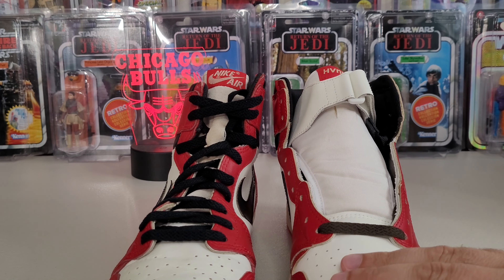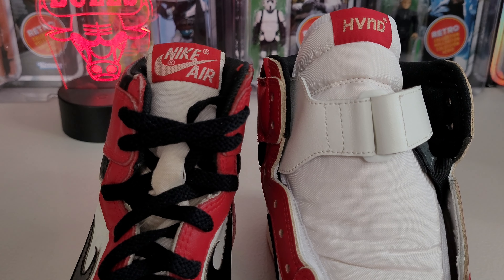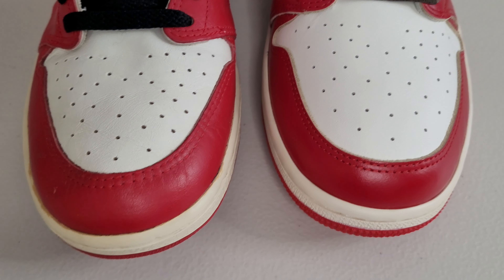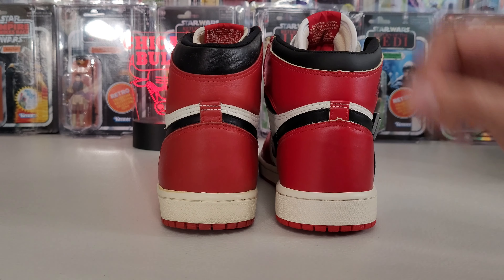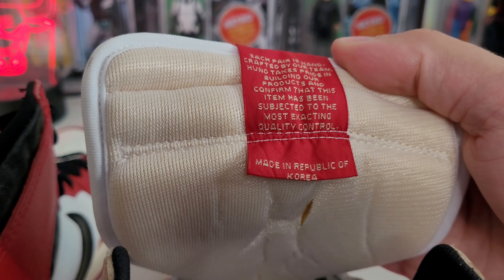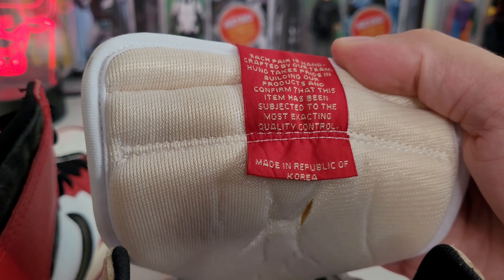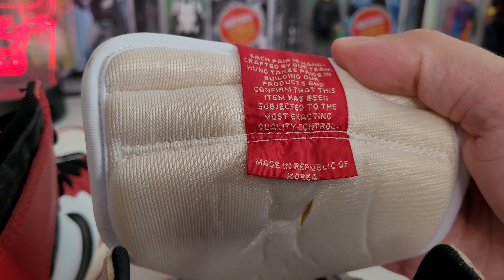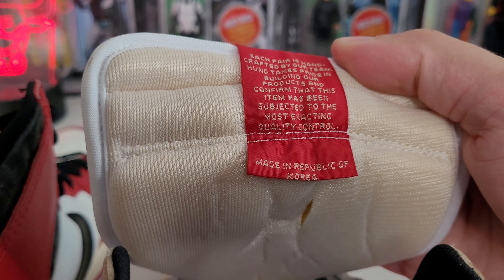Air Jordan 1 Chicago strap by HVND custom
Another amazing piece of history brought to life by the good folks @hvnd.studio! Michael Jordans PE strap, as he wore returning to play with a broken foot. See how these beautiful handmade customs compare to the 1985 general release.